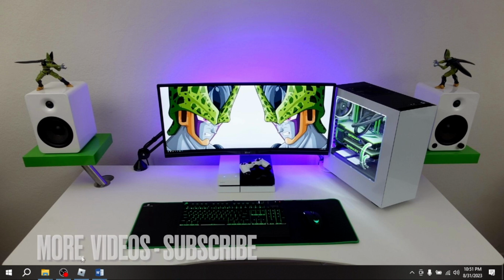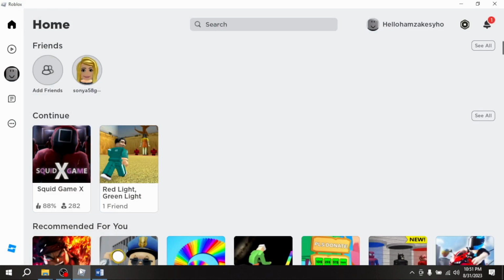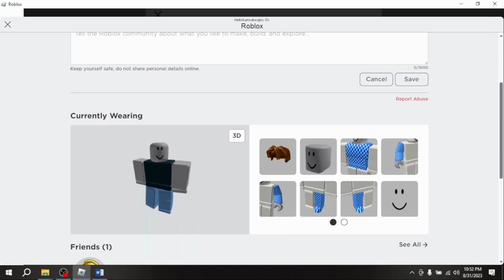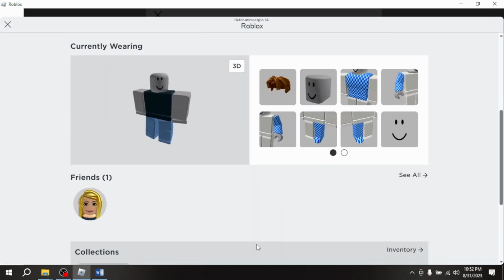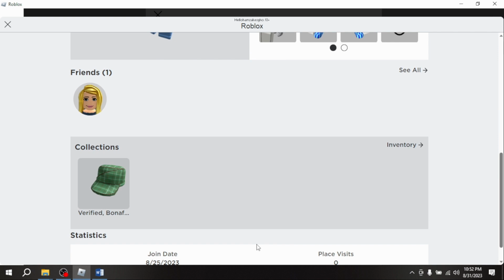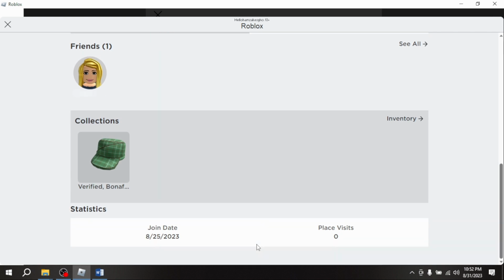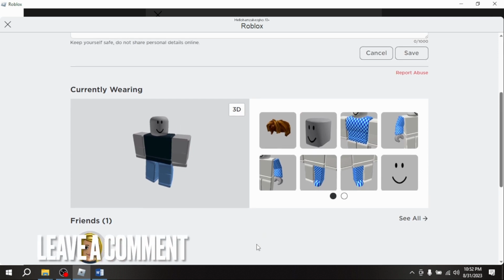✅ How To Edit Profile On Roblox 🔴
About this tutorial:

Roblox is an online platform and game creation system that allows users to design and play games created by other users. It was developed and published by Roblox Corporation and was first released in 2006. Roblox is available on various platforms, including Windows, macOS, iOS, Android, and Xbox One.

Here are some key features and aspects of Roblox:

Game Creation: One of the defining features of Roblox is its game creation tools. Users can create their own games using the Roblox Studio, a game development environment provided by the platform. This allows for a wide variety of game genres and experiences to be created.

User-Generated Content: Roblox is primarily driven by user-generated content. Players can create their own games, characters, items, and virtual worlds. These creations can be shared with the Roblox community, allowing others to play and enjoy them.
Get in touch!